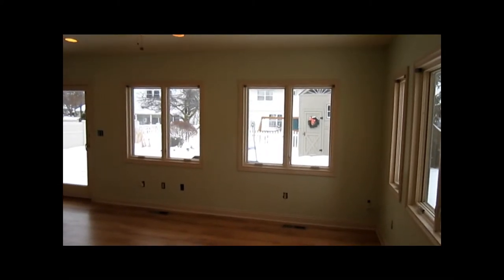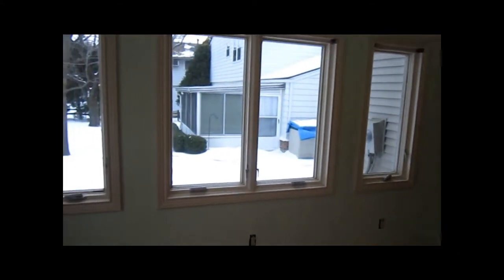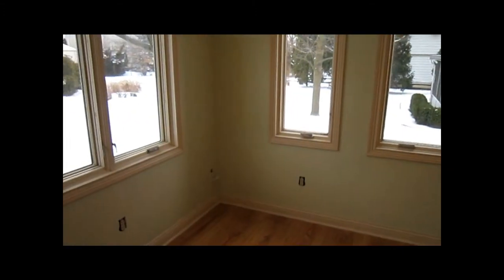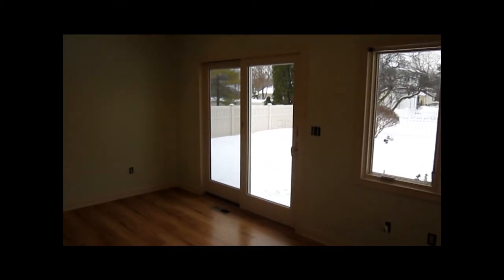1 Introduction to masking and painting a room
Introducing Masker-Aide tape dispensing tool for masking and painting a room.